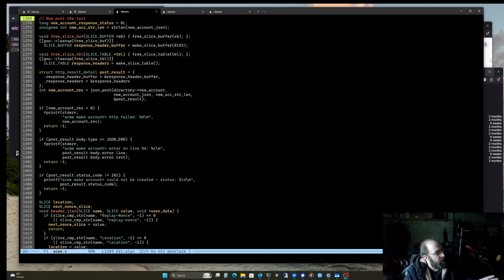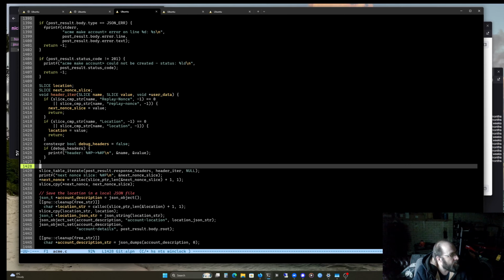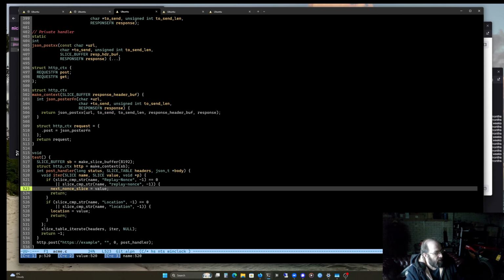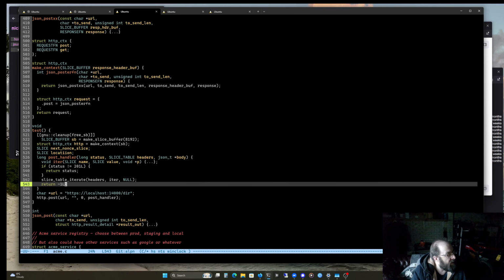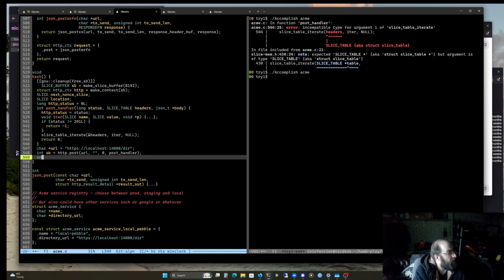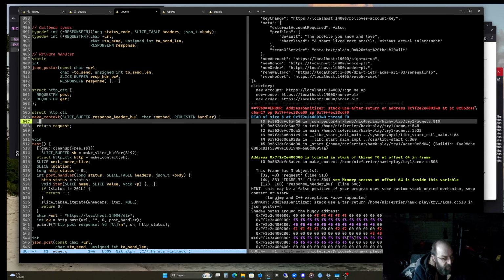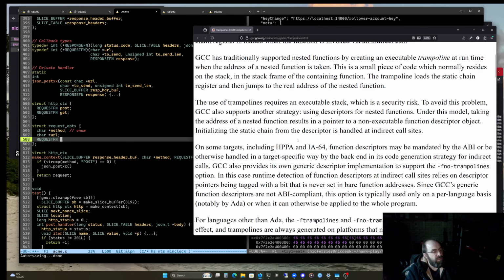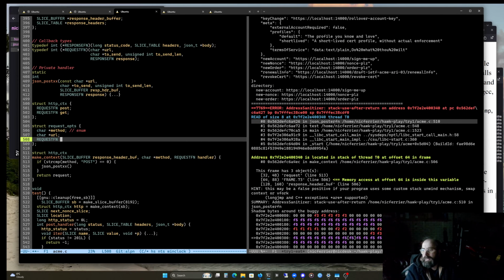Talking about closures and nested functions in C - Part 1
Closures are (probably) coming to the next C and GNU nested functions have been made safe since gcc-13... so there's no reason not to try and refactor stuff to use them!

I start fumbling about with this on a voyage of discovery.

Also I'm ill. Sorry for thr coughing!